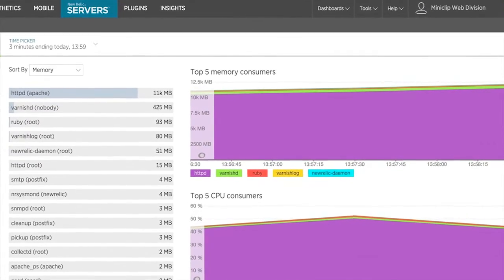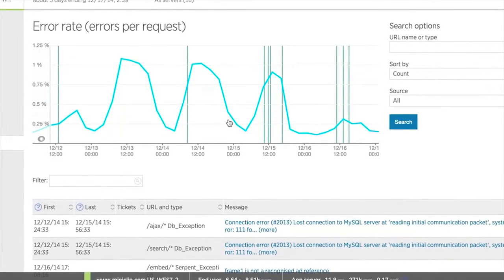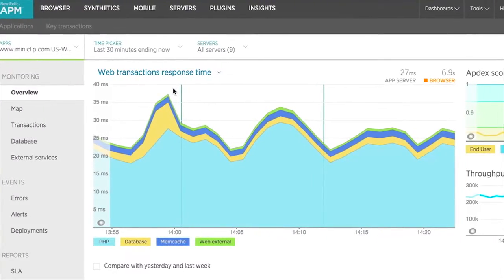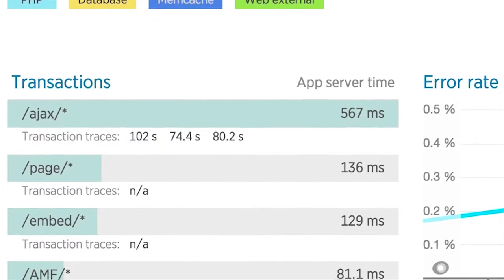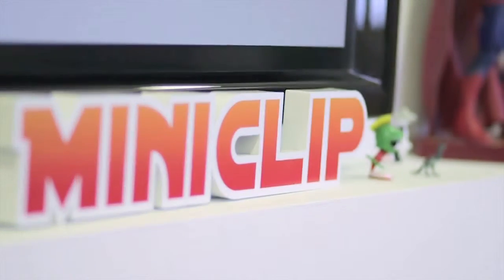MiniClip DevOps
Learn how MiniClip utilizes DevOps with New Relic.